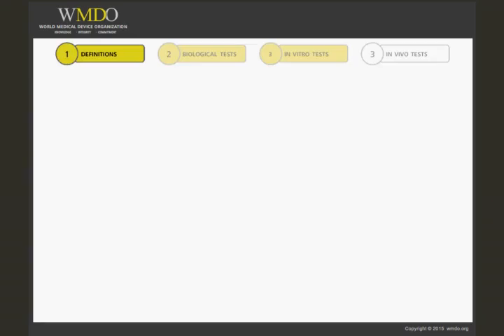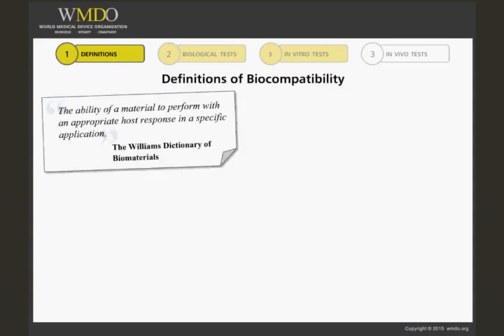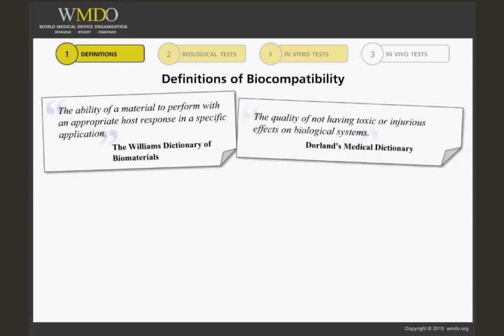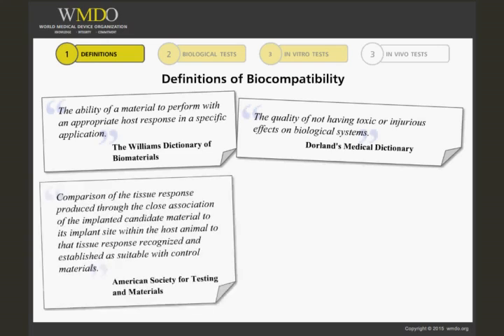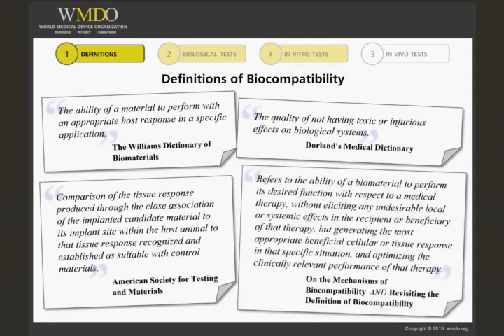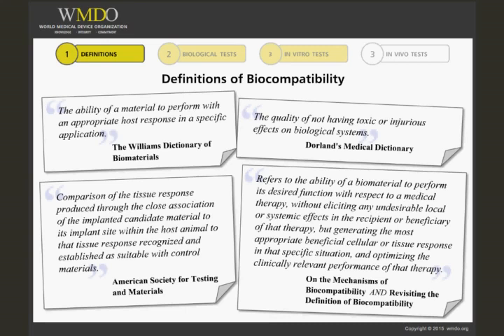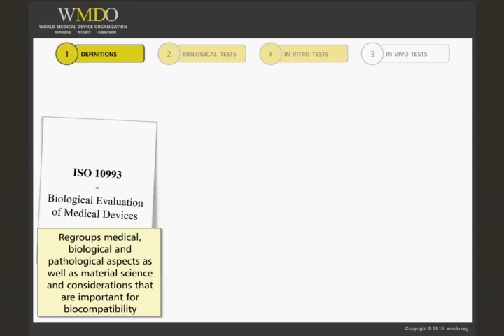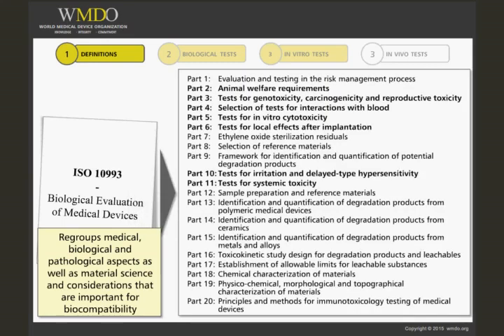Biocompatibility of Medical Devices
Course Description:

This course introduces biocompatibility, a relatively new and complex field involving heterogeneous biomaterials and medical devices. This course focuses primarily on the biological evaluation of the safety of materials, a complex task requiring knowledge of medicine, biology, pathology, engineering, and material science.

The course slideshow provides insight into normative requirements and manufacturing responsibilities concerning medical device development for patient use. It discusses the guidelines for product testing and gives a general description of various testing procedures.